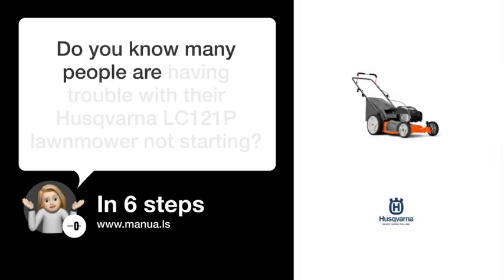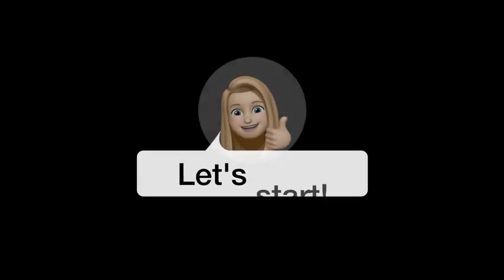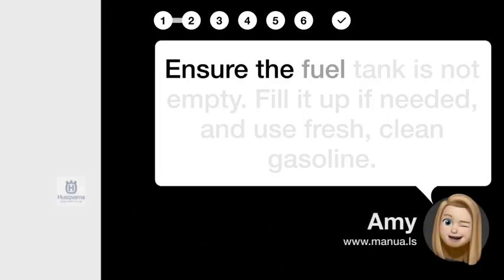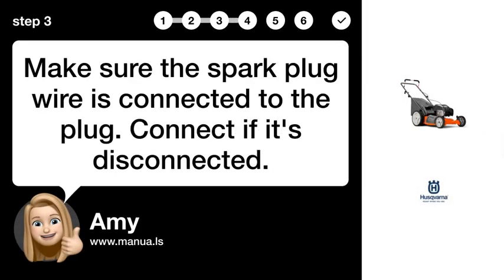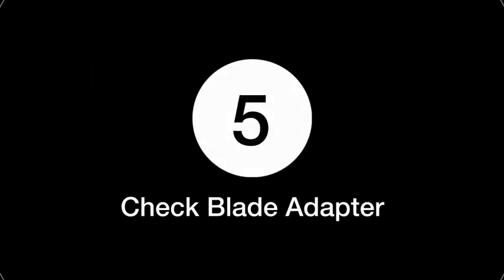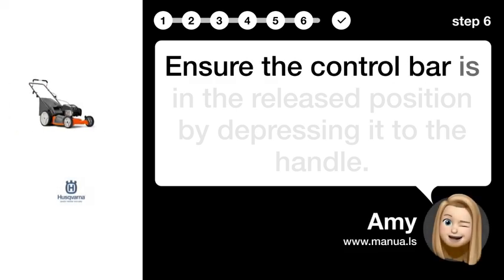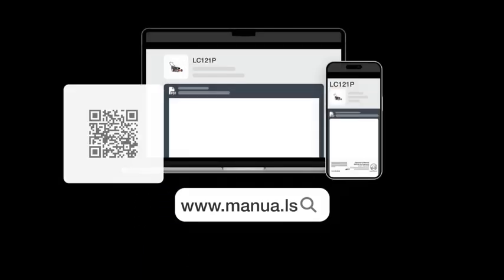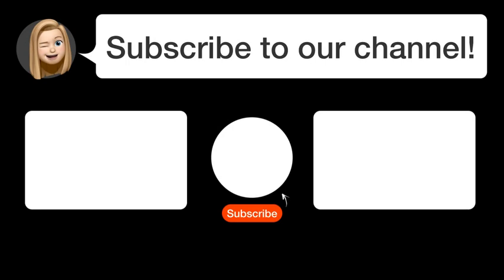How to Fix a Husqvarna LC121P Lawnmower That Won't Start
📺 Learn how to fix a Husqvarna LC121P lawnmower that won't start! Check air filter, fuel, spark plug, and more. Watch this video to get your mower running smoothly!

📖 In 6 steps:
1. Check the air filter for dirt and clean or replace it if necessary.
2. Ensure the fuel tank is not empty. Fill it up if needed, and use fresh, clean gasoline.
3. Make sure the spark plug wire is connected to the plug. Connect if it's disconnected.
4. Inspect the spark plug and replace it if it's faulty.
5. Check for a loose or broken blade adapter. Tighten the blade bolt or replace the adapter.
6. Ensure the control bar is in the released position by depressing it to the handle.

📚💬 Manual and other questions:
On our site, you can find the complete manual for the Husqvarna LC121P. There, you can also ask your question to other Husqvarna LC121P users.